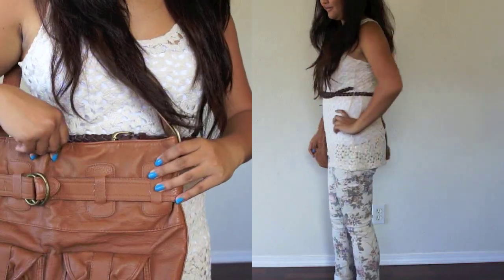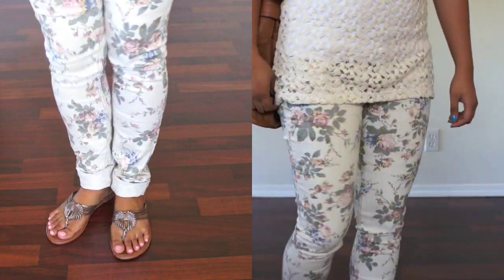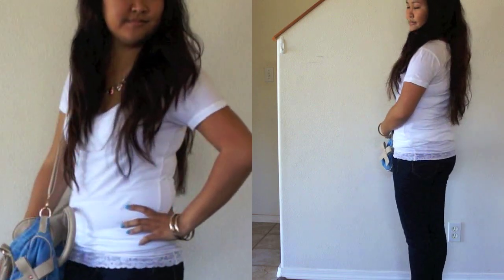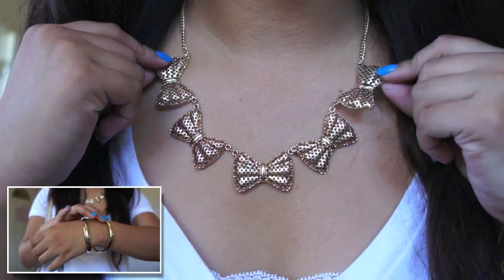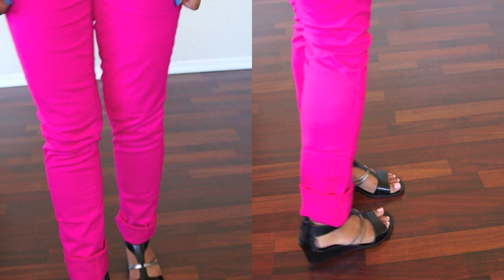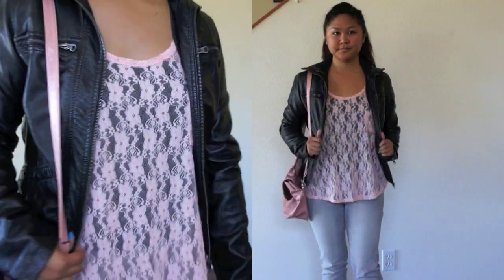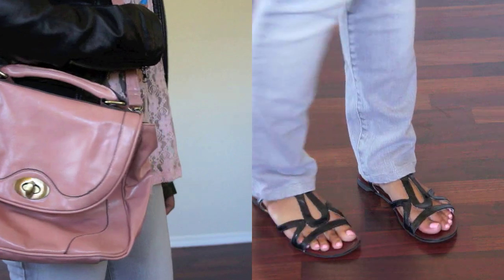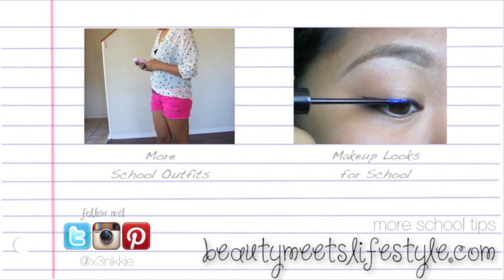Style File - School Outfits: Jeans